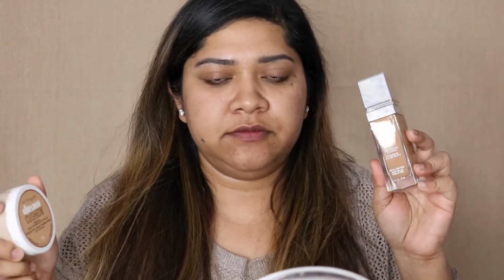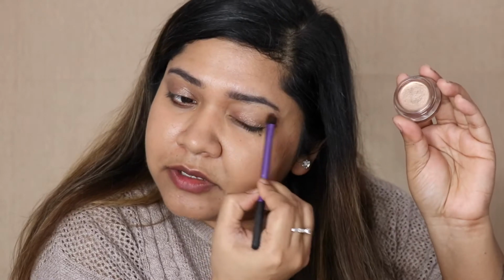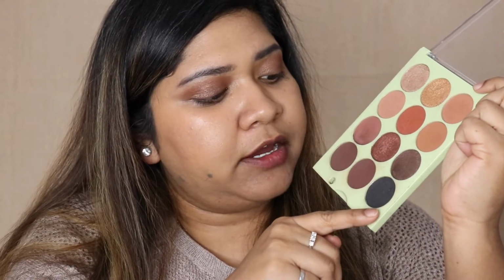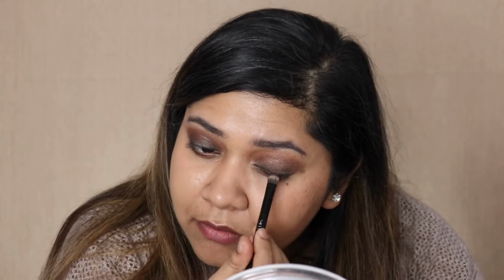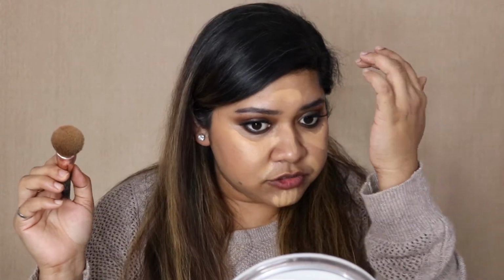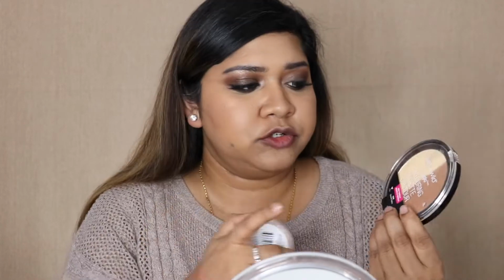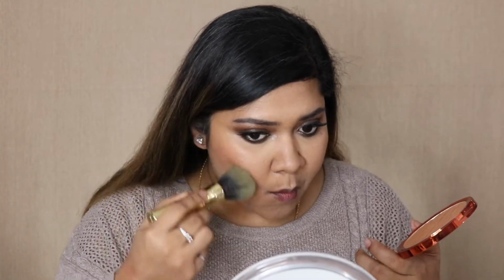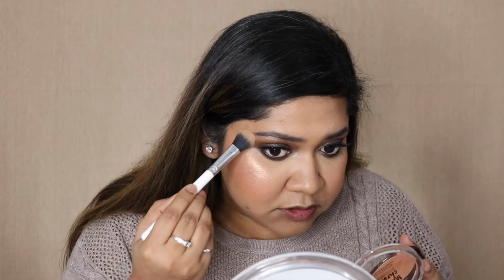Full Face of Current Drugstore Makeup Favourites | 2019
Today's video is a makeup tutorial using my current favourite drugstore makeup. Hope you enjoy.
Products In this Video:
Katy Perry Covergirl Mascara
Pixi Beauty Its Judy Time Eyeshadow Palette
Maybelline Dream Cushion Foundation
Loreal Infallible Concealer
Revlon Candid Translucent Powder
Loreal Glam Bronze
Katy Perry Covergirl Black Liner
Milani Cosmetics Blush Tea Rose
Maybelline Lipsticks